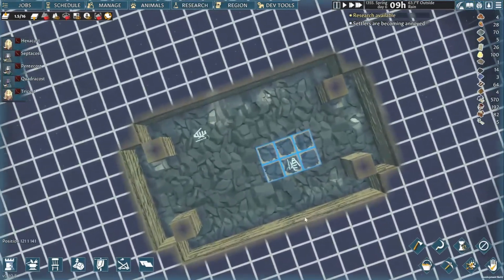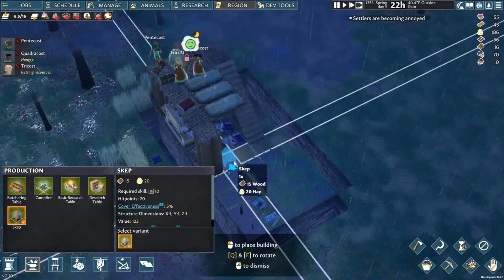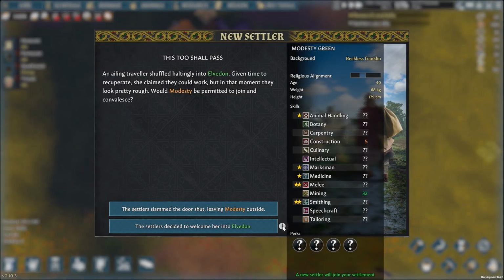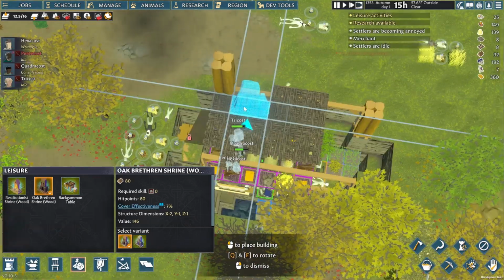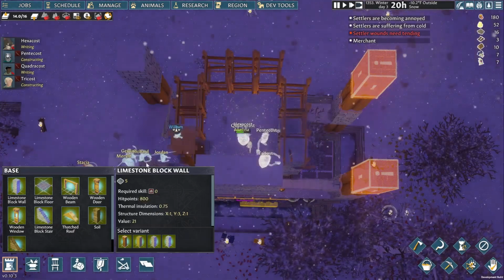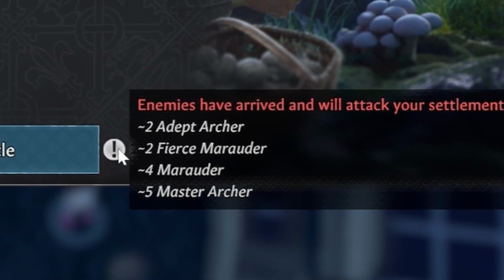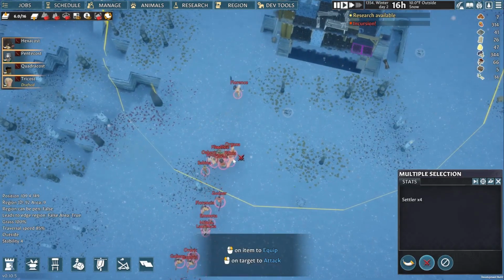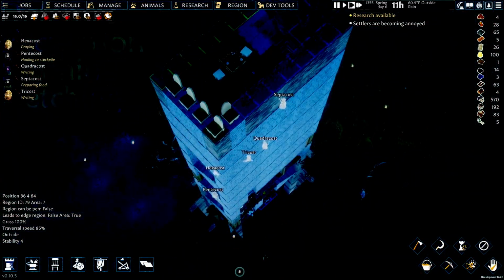The 50-Tile Micro-Village | Going Medieval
Before building another big village in Going Medieval, I wanted to take a crack at making a small one. A VERY small one. I didn't know if it was possible to do what I wanted on just 50 tiles, but the results are... either fantastic or horrifying. I really can't decide.

This was played on the experimental branch for update 6, though that's since launched to live. Check the game out on steam!

0:00 - What's the challenge?
0:22 - Idling Through The Starting Line
4:42 - Traders From the Outside World
9:05 - Our First Goal & First Hardships
13:44 - A Tower to the Gods
17:44 - Everything We Accomplished